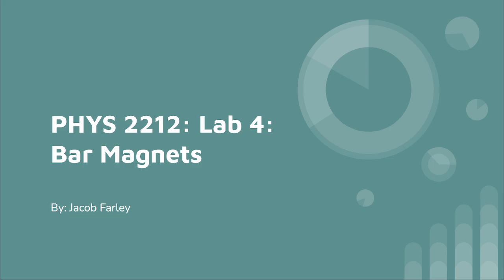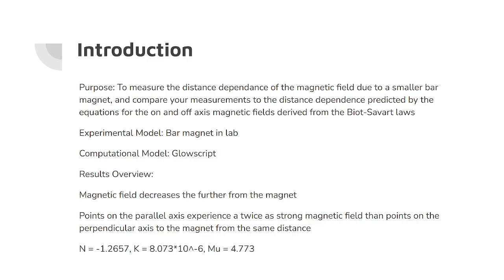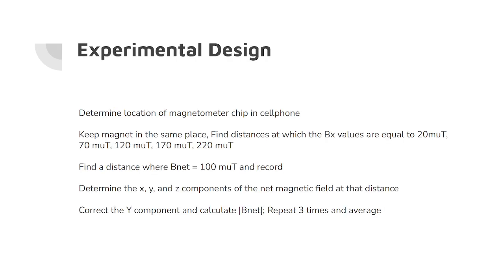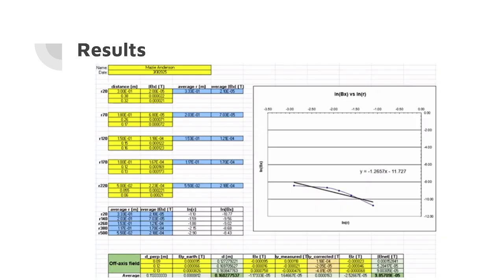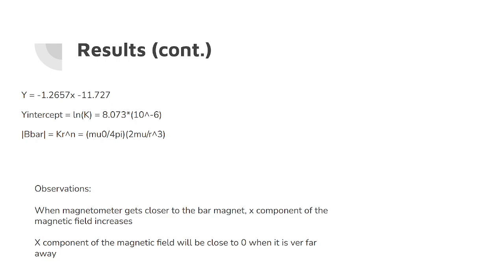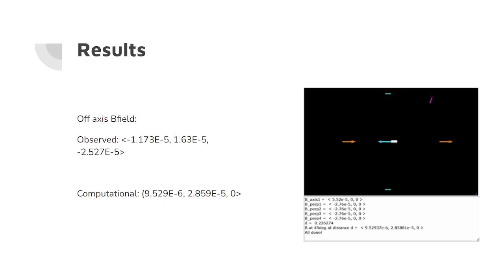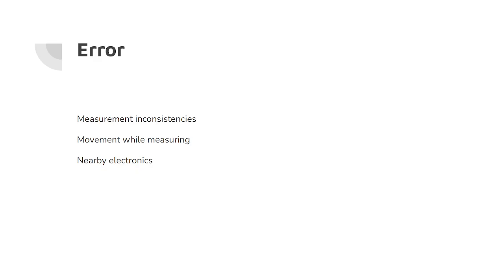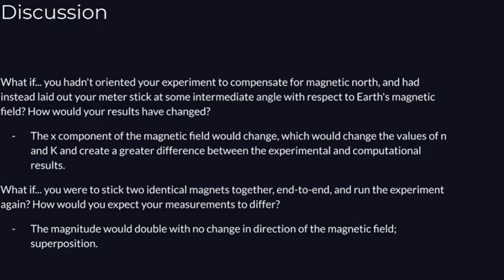Phys 2212 Lab 4: Bar Magnets